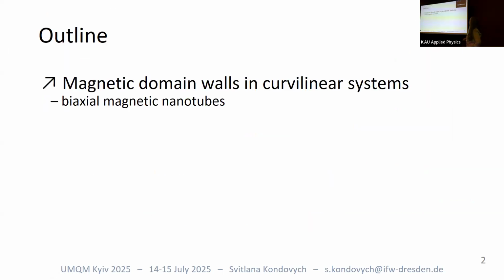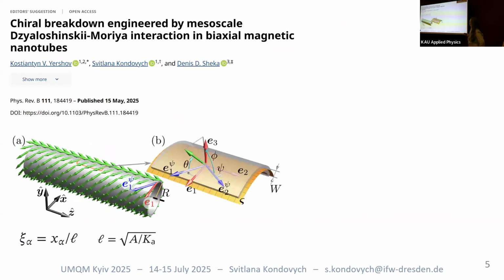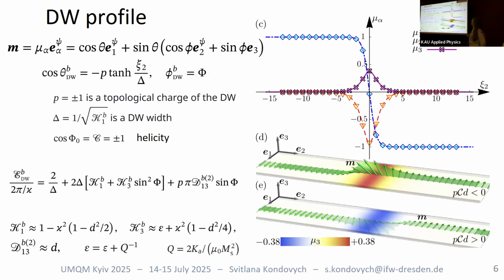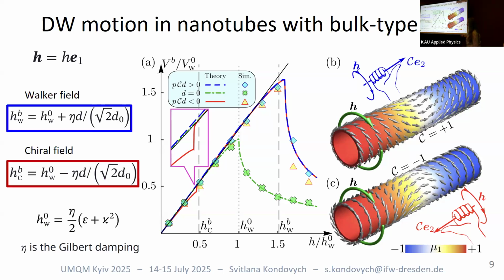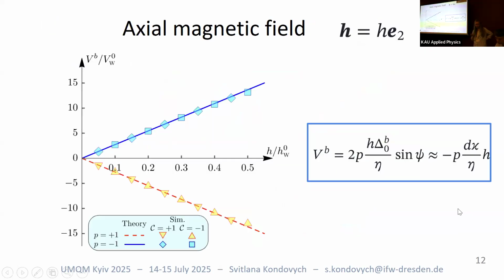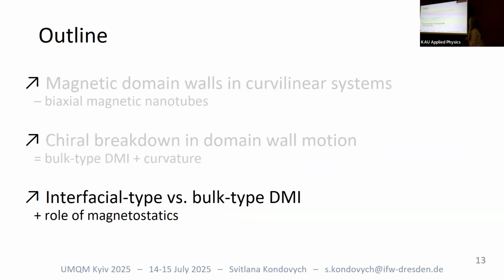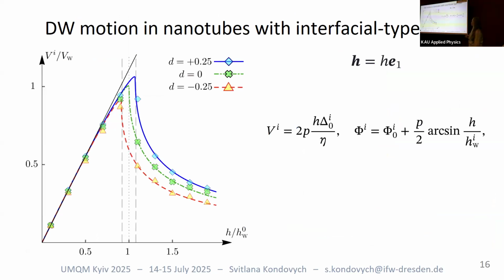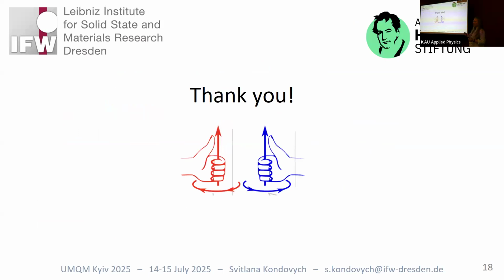Svitlana Kondovych: Chiral breakdown in domain wall dynamics in biaxial magnetic nanotubes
Chiral breakdown in domain wall dynamics in biaxial magnetic nanotubes
Svitlana Kondovych, IFW Dresden

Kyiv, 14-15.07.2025